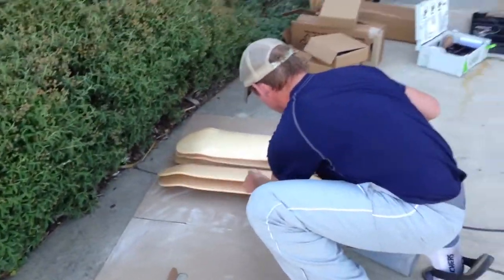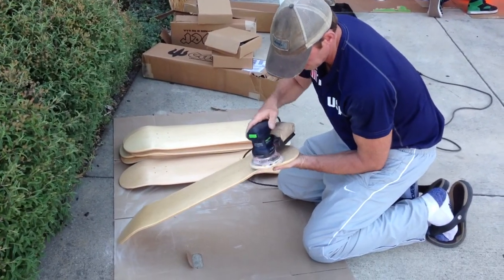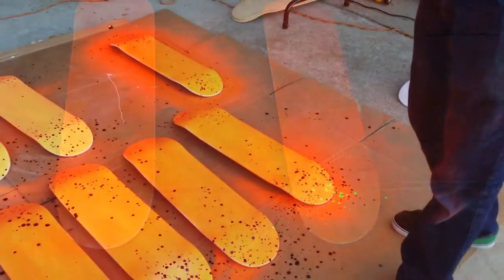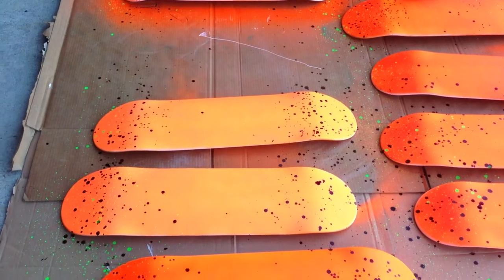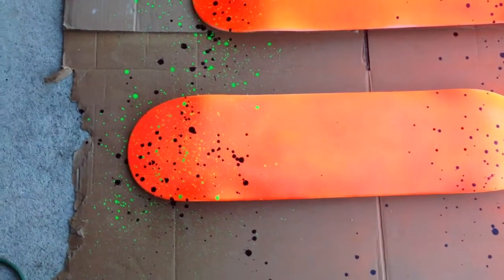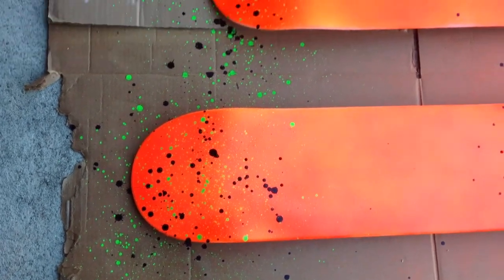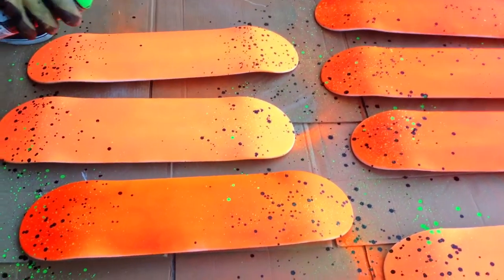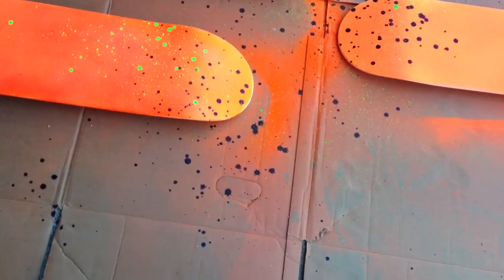Kickstarter Update: Painting Custom Art Surf+Skateboard Decks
to reserve your surf+skate deck with Carver CX3/C2 trucks.  Built to last. We offer a 3 year deck replacement guarantee.  Surf the streets.